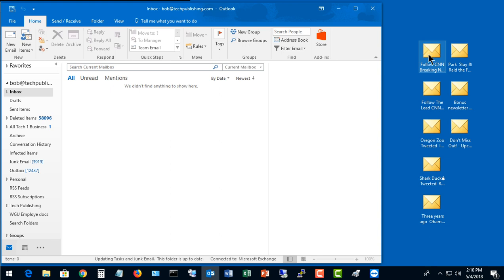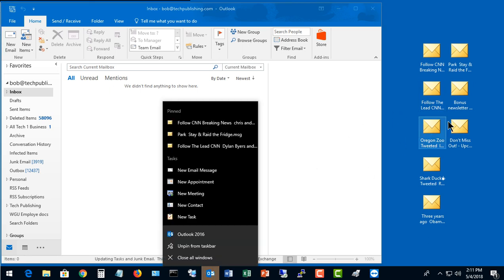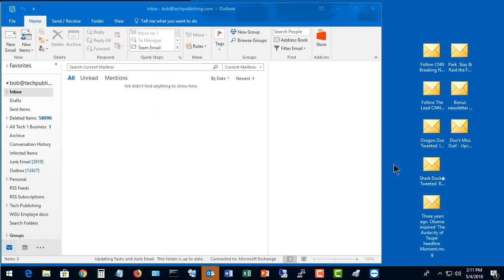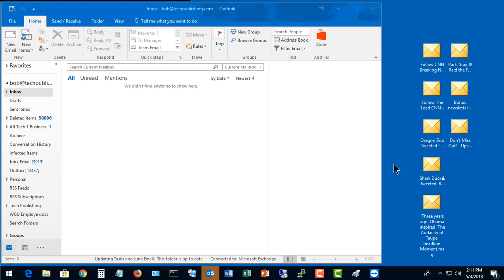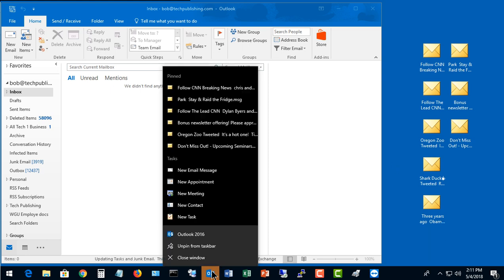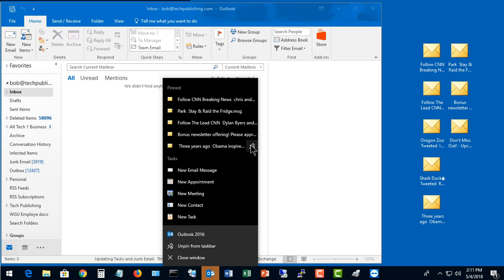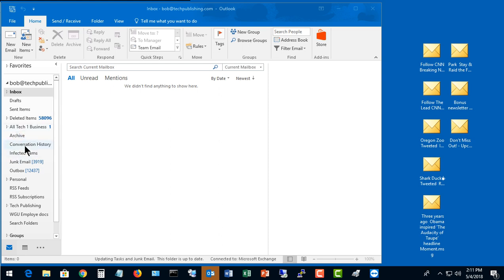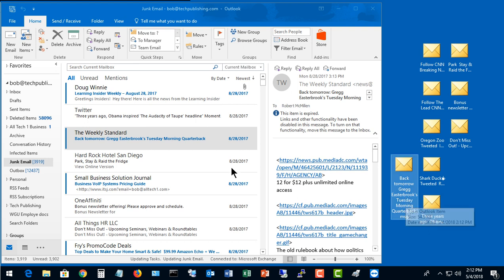How to pin emails in Outlook 2016 icon in Task Bar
Professor Robert McMillen shows you how to pin emails in Outlook 2016 icon in Task Bar